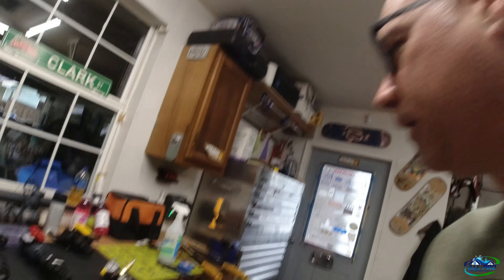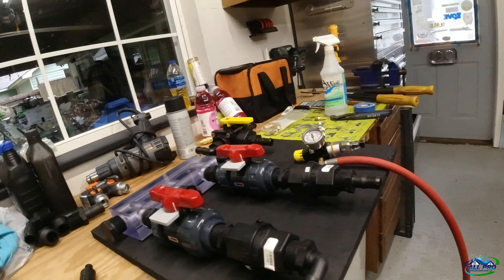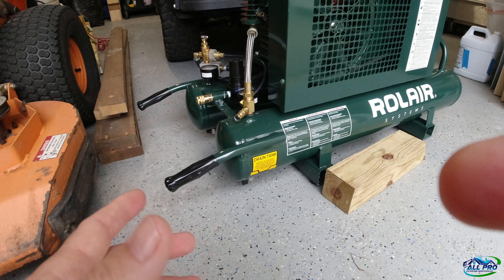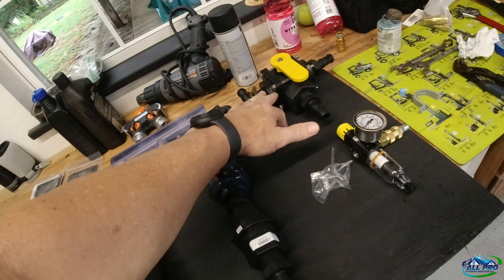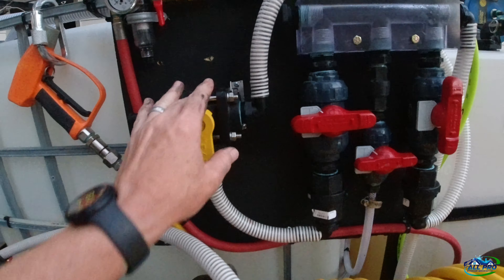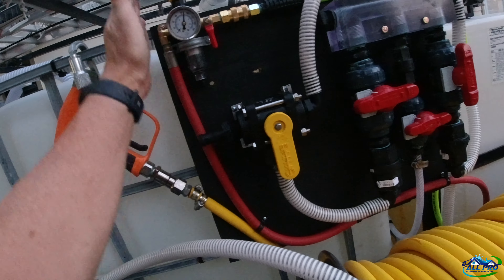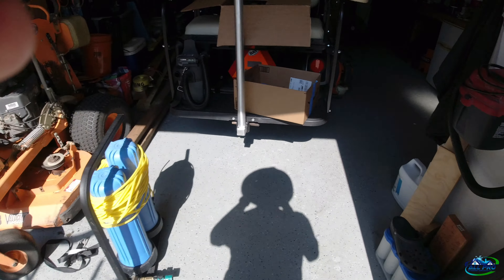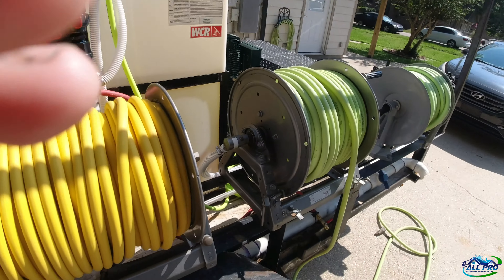All Flo Air Diaphragm Pump Build with Proportioner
We saying bye bye to any electric pumps going forward for now. We decided to install the All-Flo diaphragm pump from Pressure Washer Products to replace the 12 volt system. This video is the build & initial testing.
All-Flo